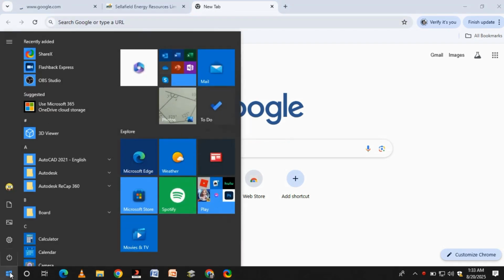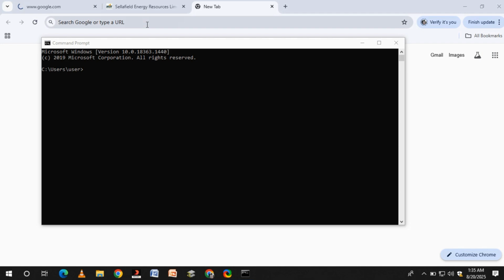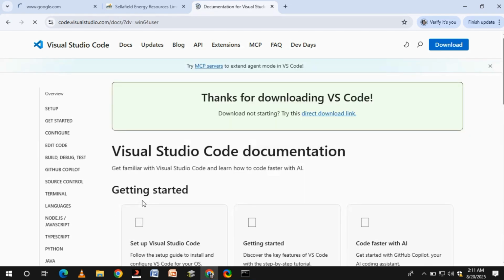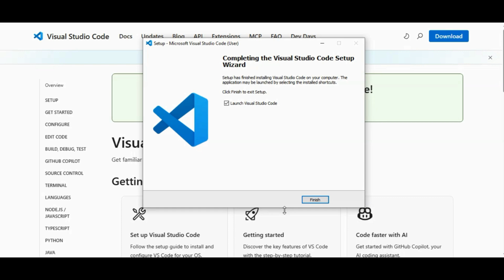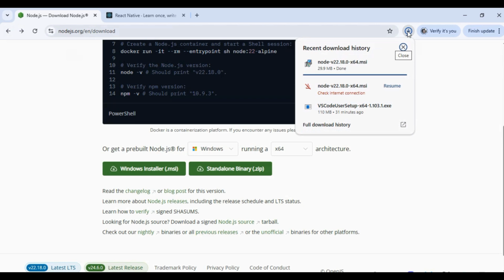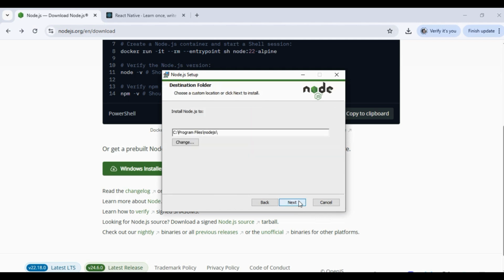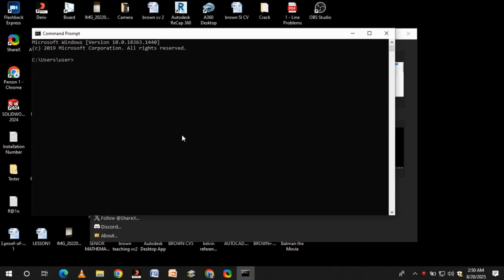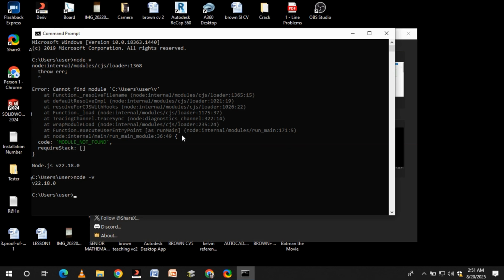Software required For building Apps in Building apps in React Native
To successfully build apps with React Native, we need to install and use a few key tools. These tools will help us write code, test it, and manage our development environment.

1. Command Prompt (for Windows Users) / Terminal (Apple)
It comes pre-installed with Windows, no need to download anything.
Mac users use something similar called Terminal.

2. Visual Studio Code (Code Editor)

3. Node.js

This video is part of our course on how to build mobile apps in React Native, join the whatsapp community to get the full course.